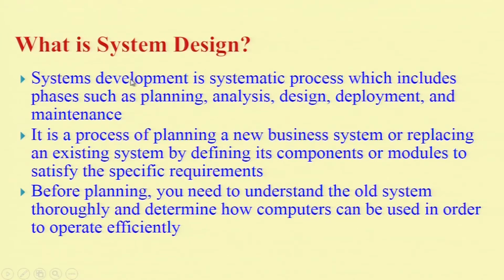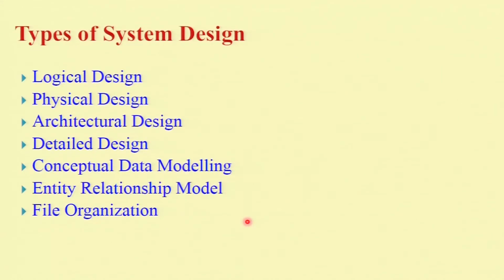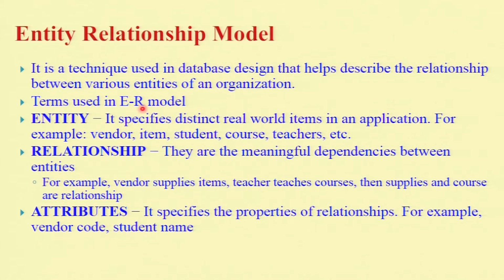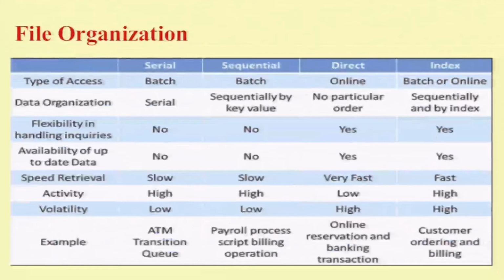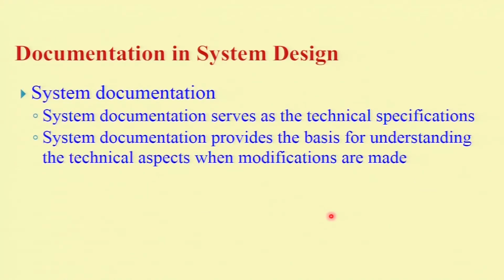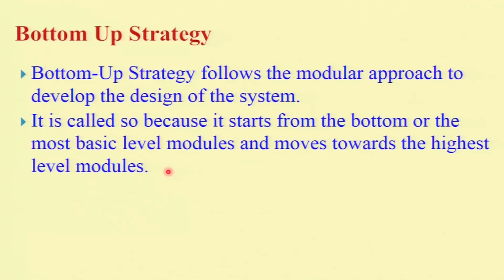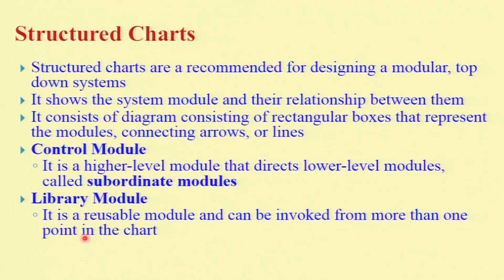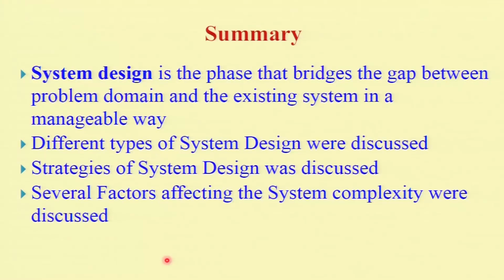Module No.36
System Design Strategies